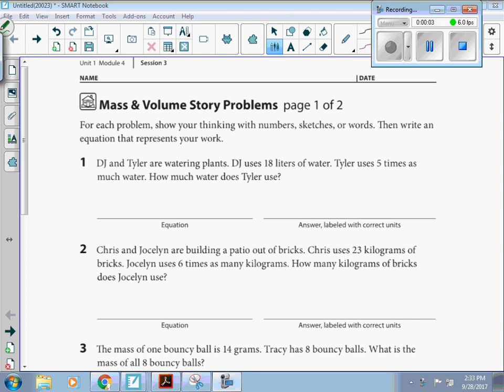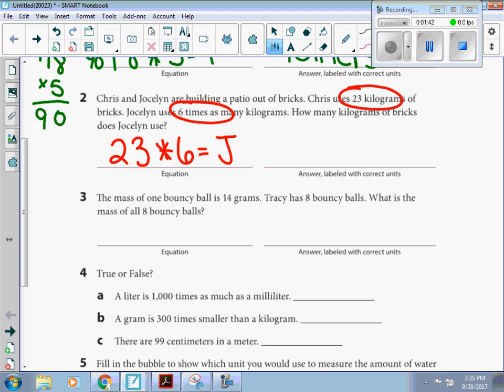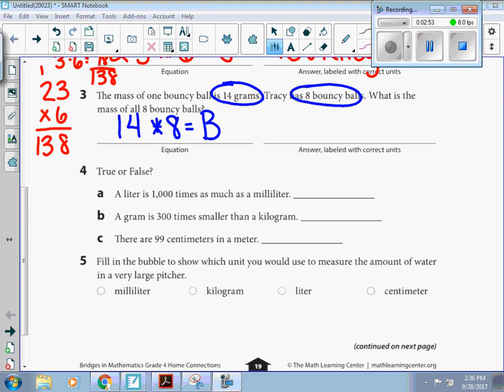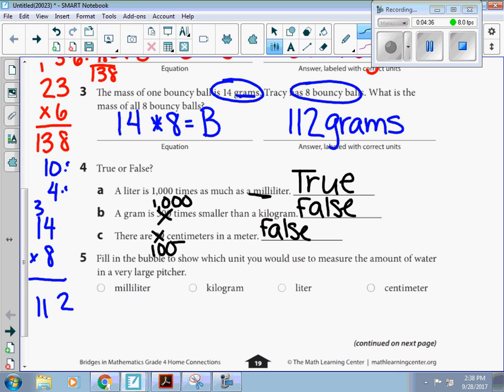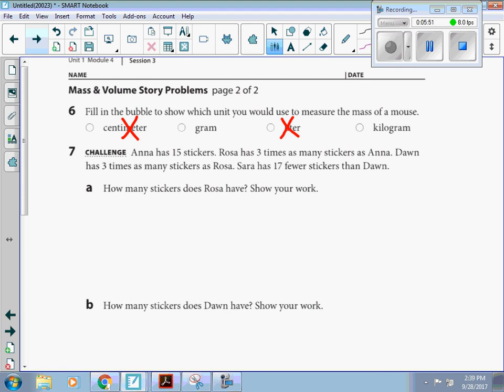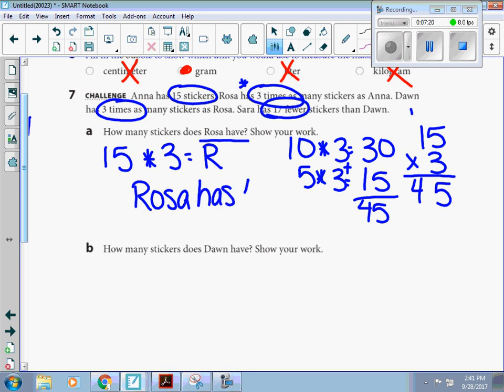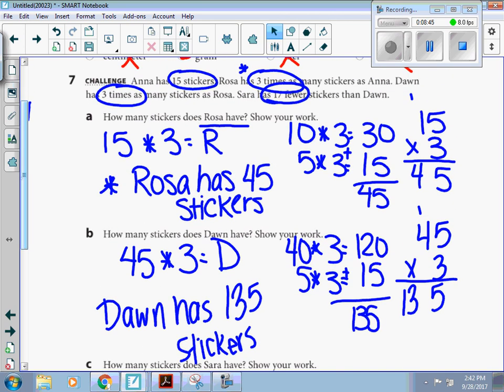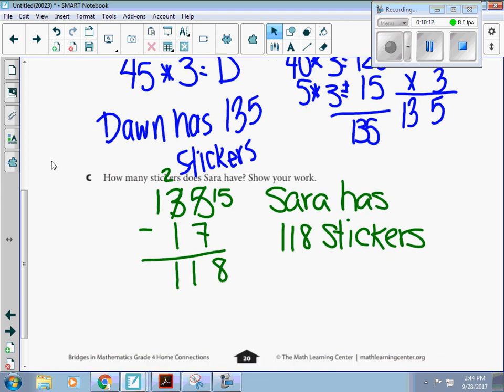Unit 1 pages 19 & 20